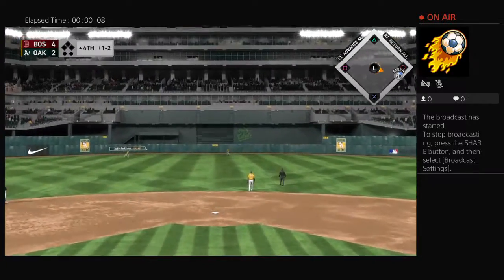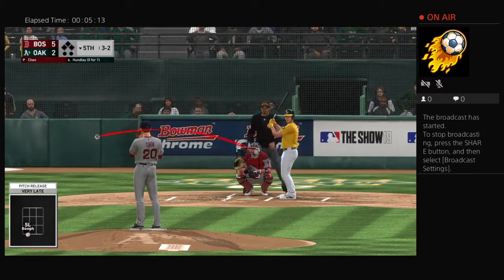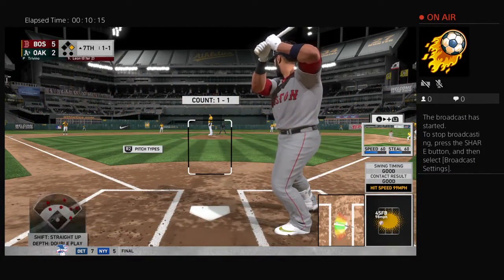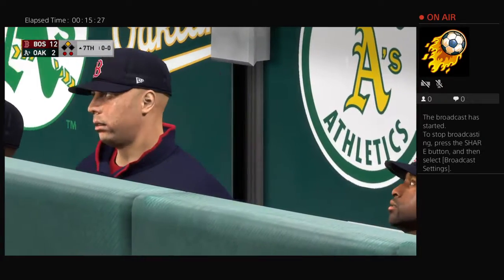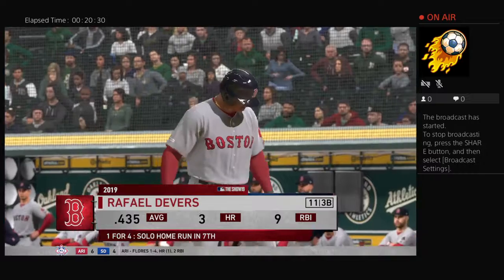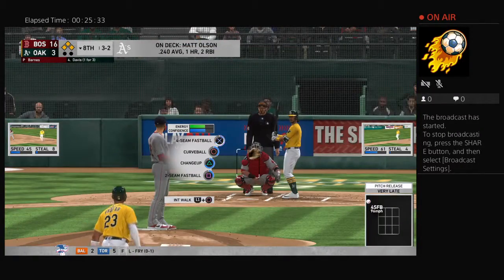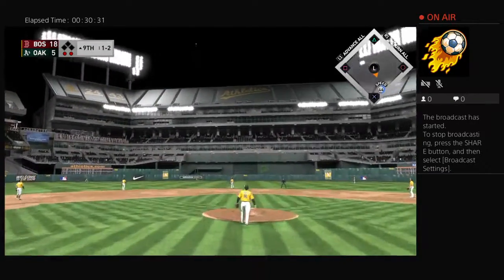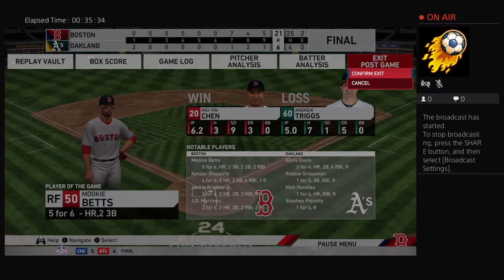Boston redsox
I am new to YouTube and I would like to get new subscribers to my YouTube channel